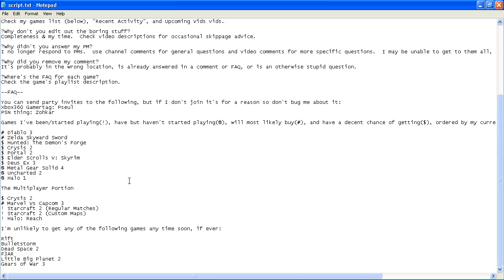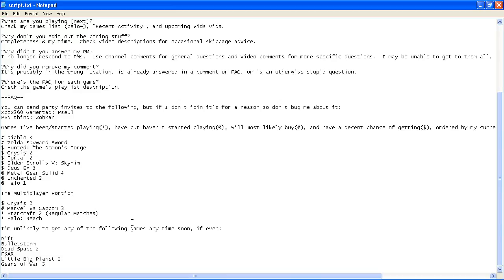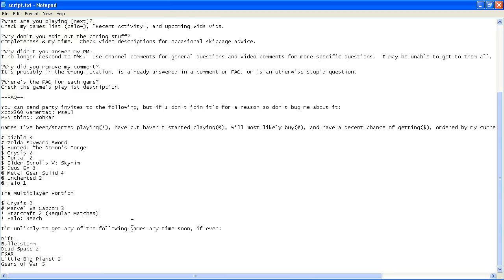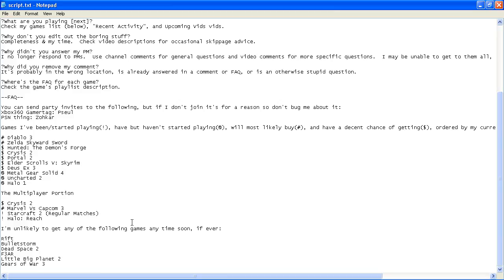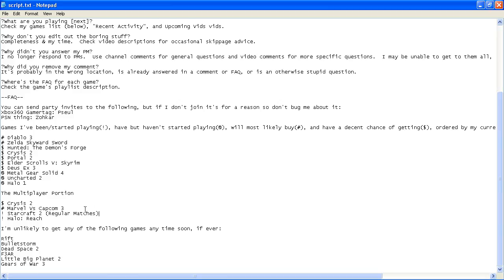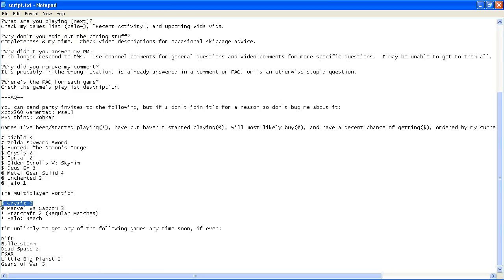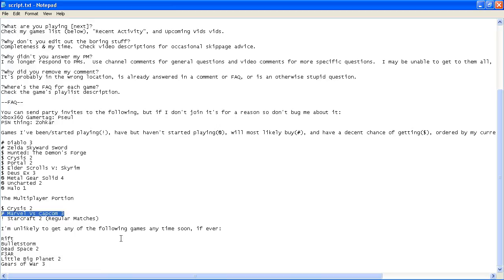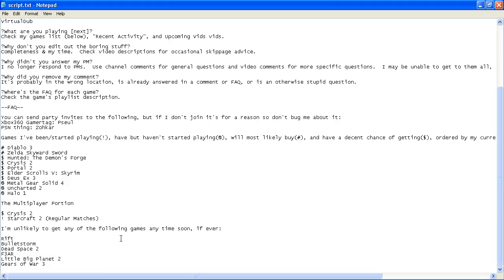(27.2) Upcoming Vids -- 3/27/11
Summary: don't expect further vids from games I'm not enjoying